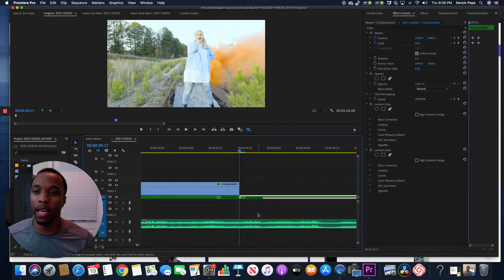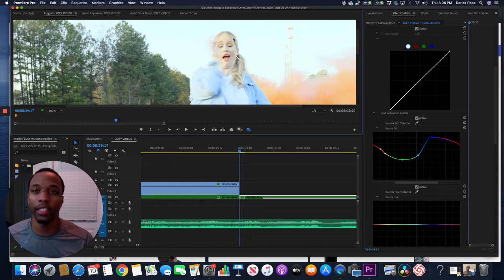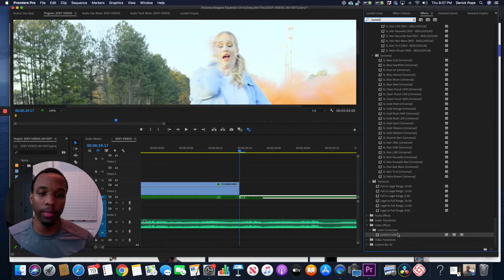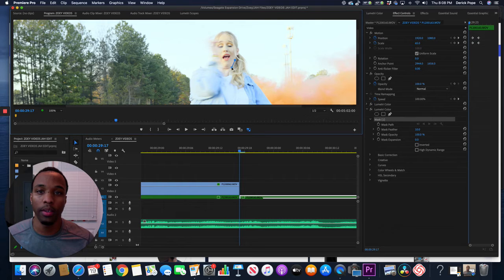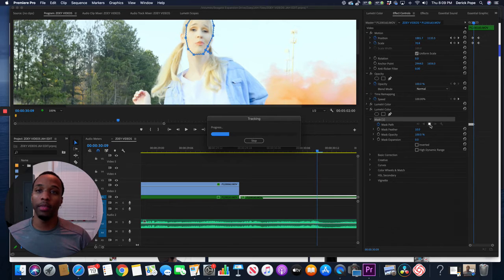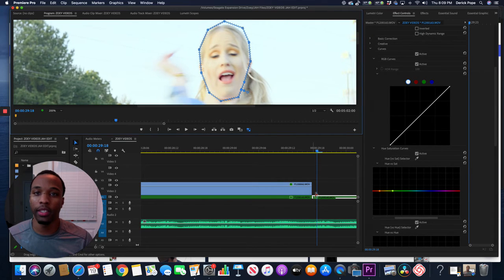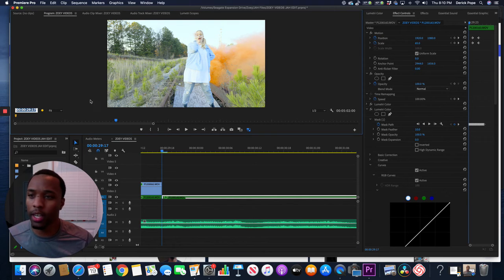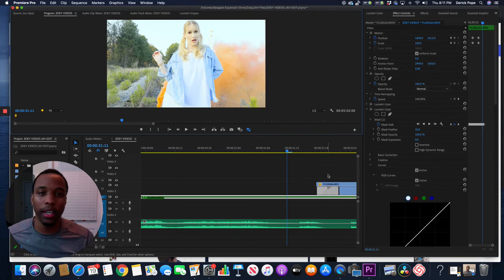How to Track a Color Mask in Premiere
If you find yourself needing to color correct and grade different elements in an image. This is a great way to do so!